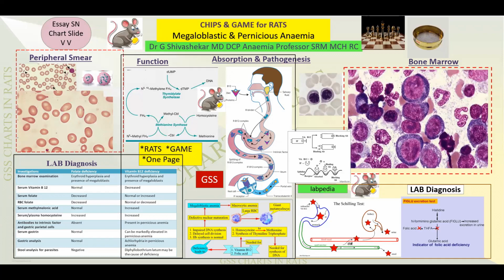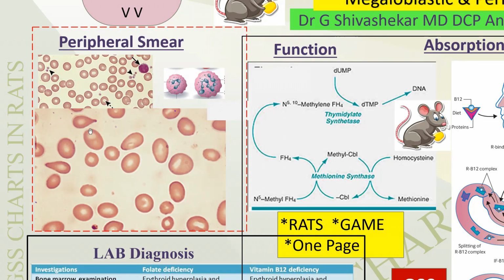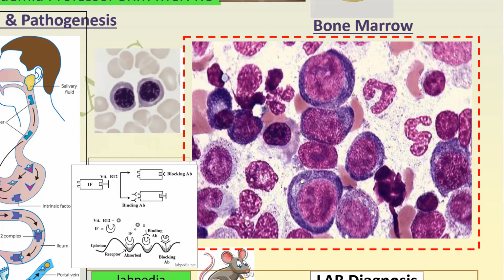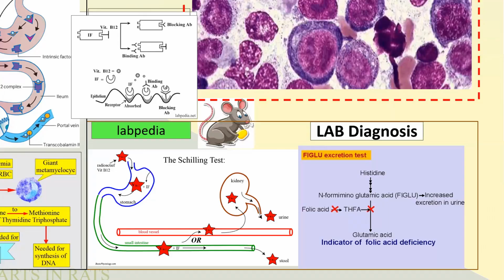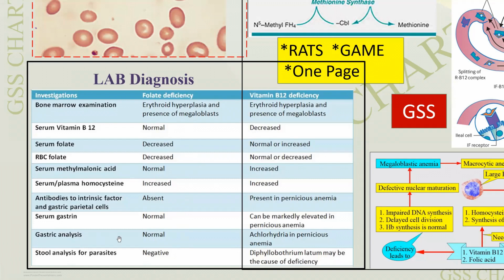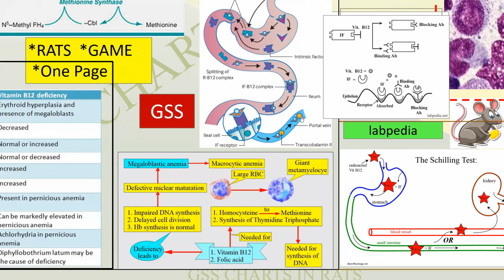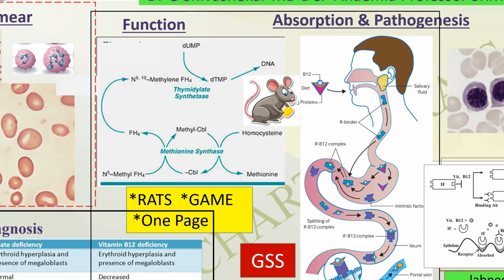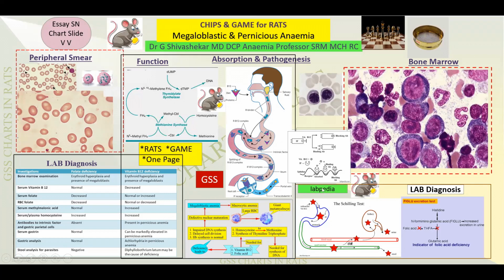1.MEGALOBLASTIC ANAEMIA | Haematology | RATS | MBBS| SRM | Dr GSS | University Exam Chart